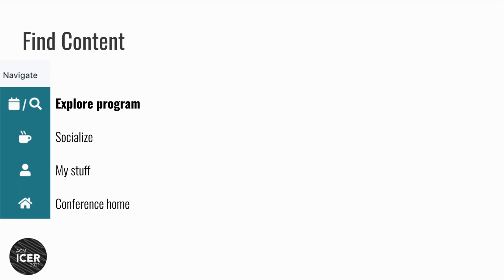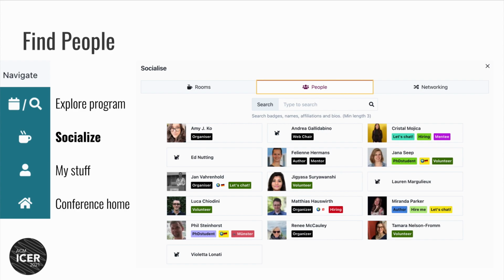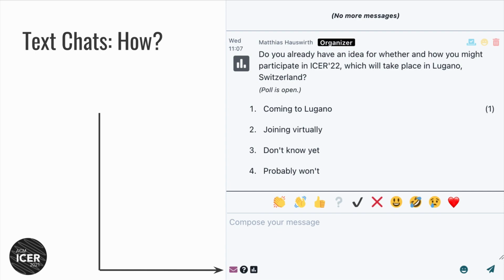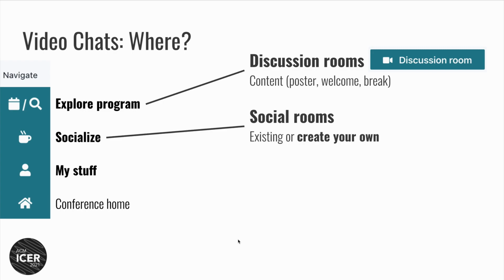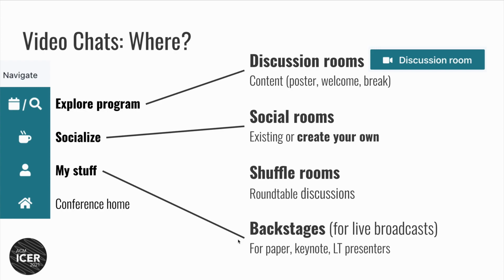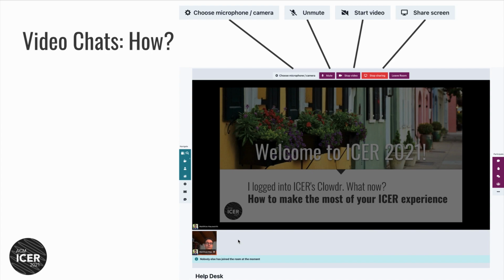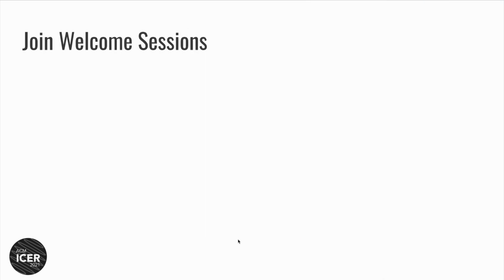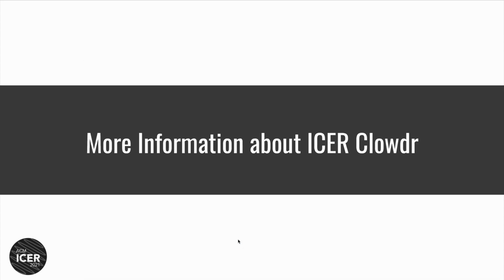ICER 2021 Clowdr Intro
ICER 2021 takes place within the Clowdr virtual conferencing platform. In this video we explain how to find your way around the conference and how to make the most of the various features provided by Clowdr.